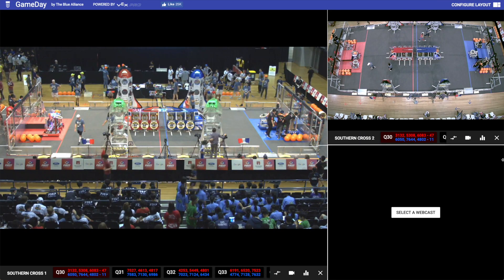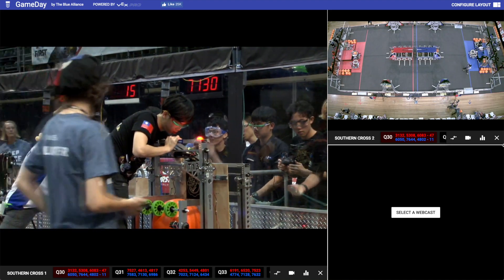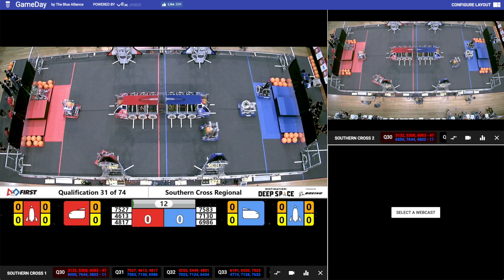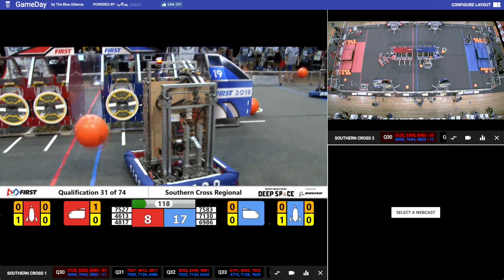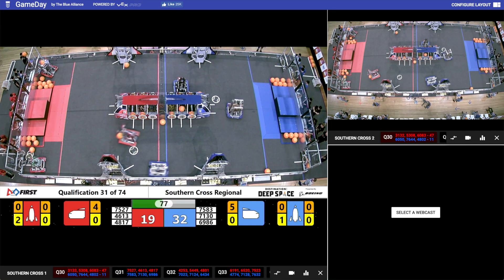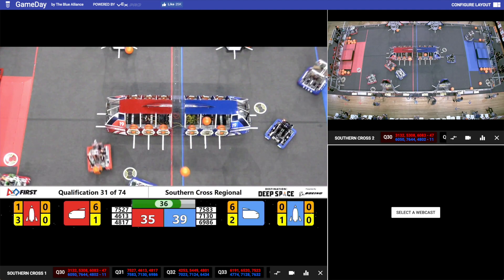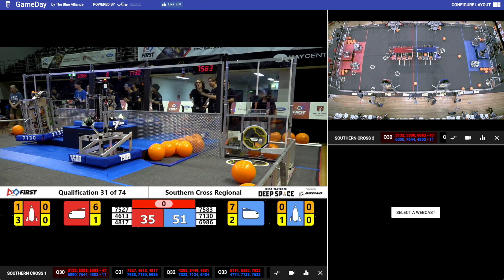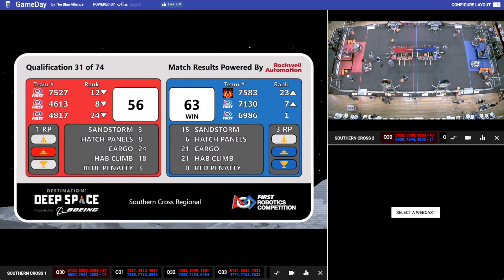FRC 2019 Southern Cross Q31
4613 Barker Redbacks
7527
4817

7583
7130
6986